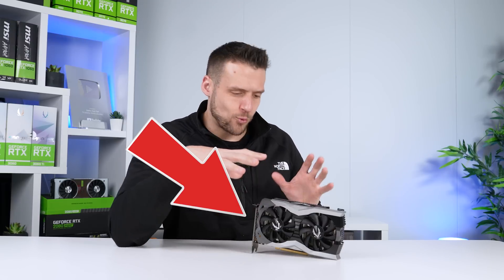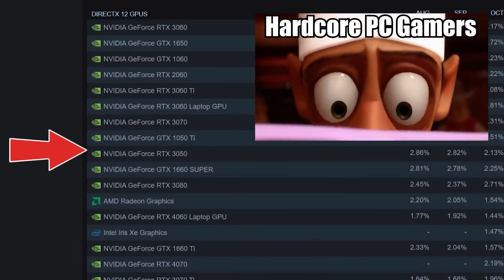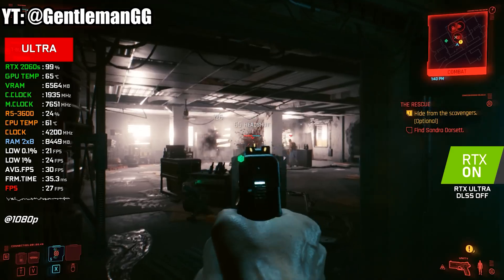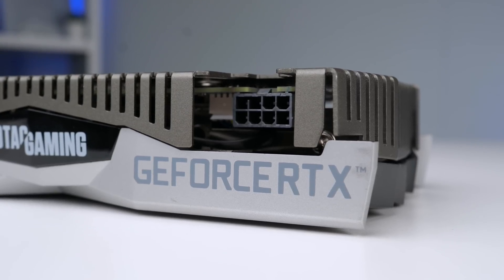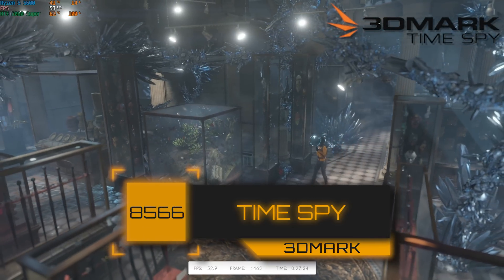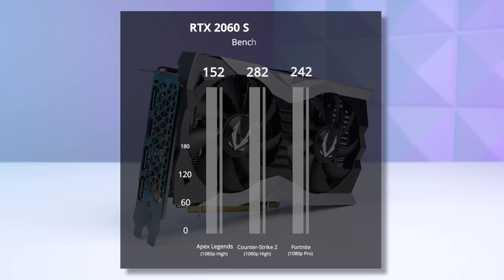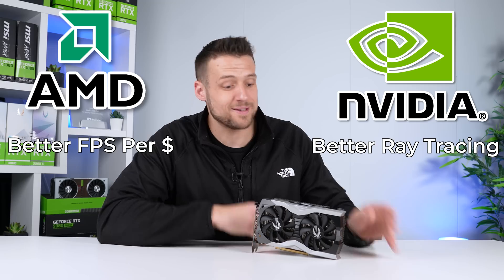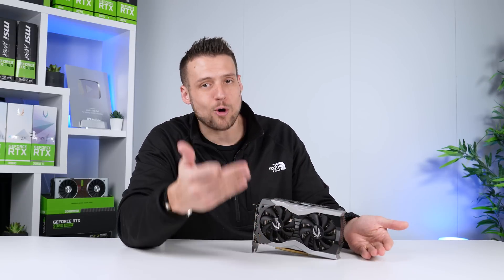This Budget GPU is GREAT... for some of you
► Save $22 Off Using the Link!

5 years ago, the RTX 20 series was supposed to bring the ray-traced future of gaming. That still hasn’t really happened. The 2060 Super was scoffed at back then for its poor ray tracing performance, but in 2024, the card holds up surprisingly well.

GPU Ali Express

Alternative Parts:

Support ZTT!

Follow ZTT!

Time Stamps

0:00 Intro
1:06 Who Should Consider This GPU?
3:57 Pricing/Specs
6:13 Benchmarks
9:04 Conclusion